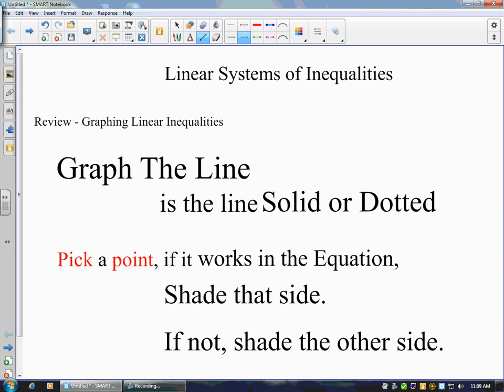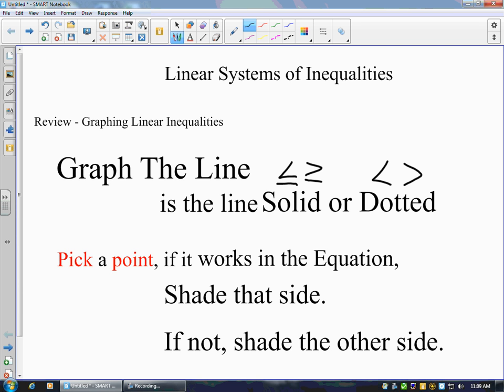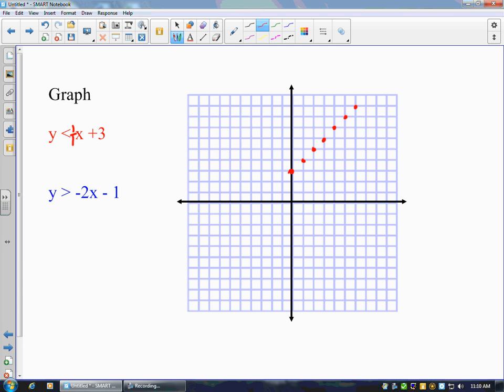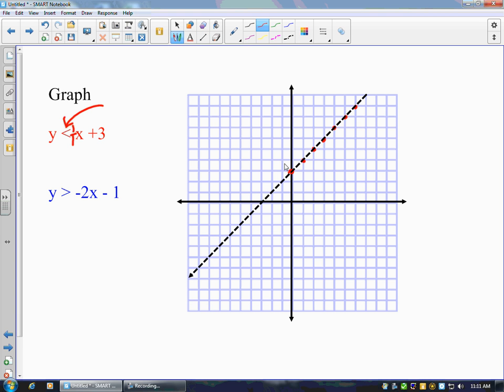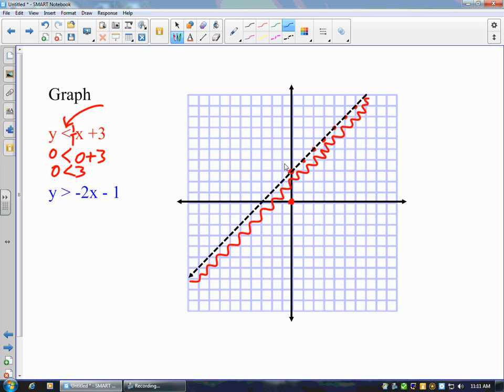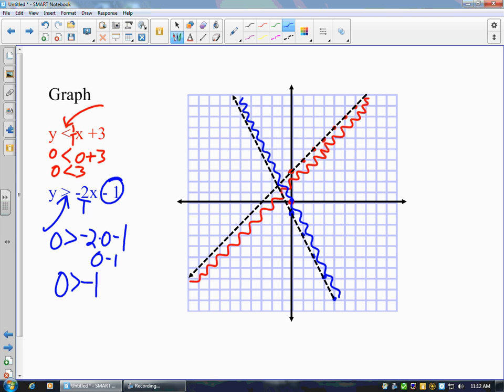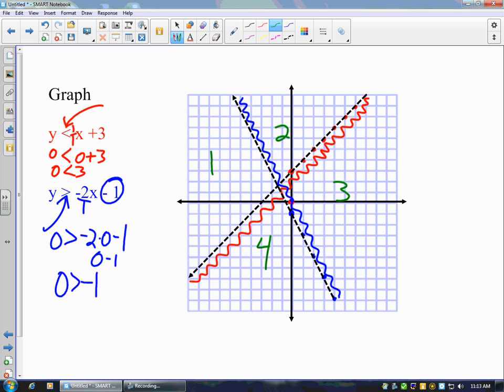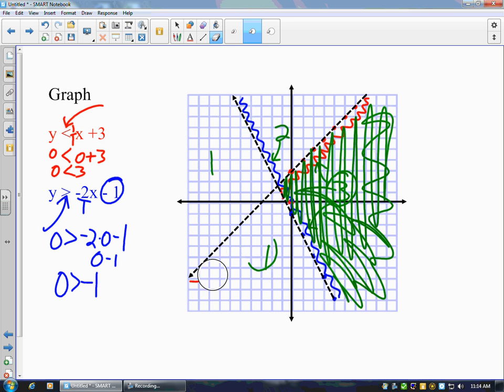Solving Systems of Linear Inequalities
How to solve systems of linear inequalities by graphing.